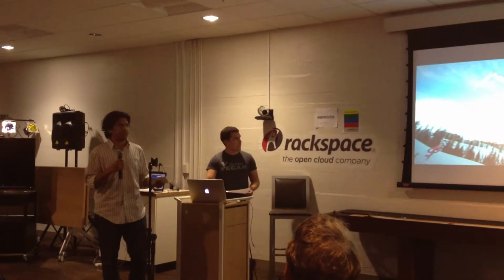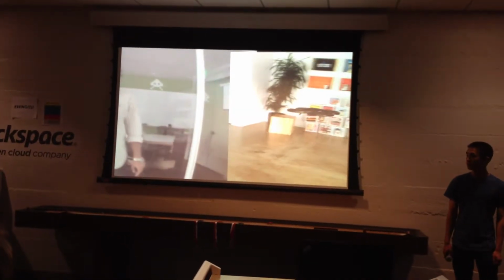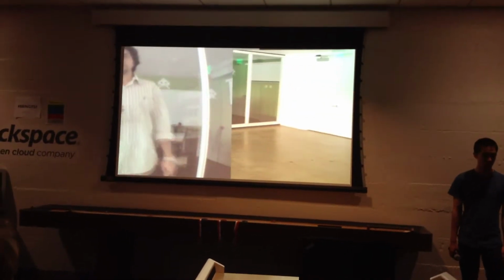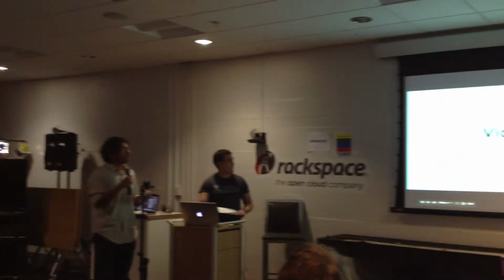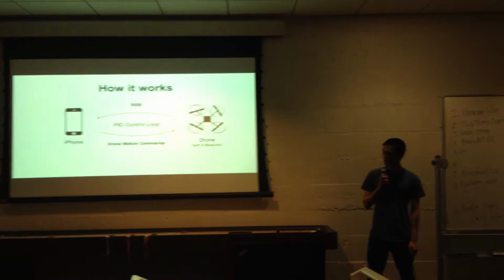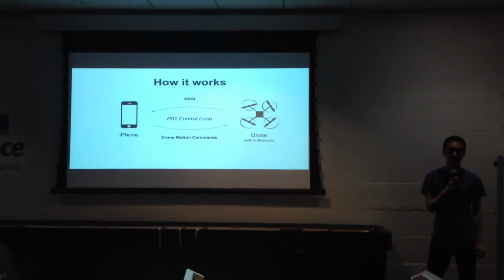SkyEye : Autopilot Quadcopter Chase Camera @ Bring Home The Beacon Hackathon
& Charlie Federspiel presenting SkyEye @ the Bring Home the Beacon Hackathon in San Francisco Feb 28th - March 2nd 2014

SkyEye is an AR.Drone 2.0 quadcopter with 4 Qualcomm Gimbal beacons attached. We developed an app that automatically pilots SkyEye to follow a user's iPhone based on changes in the detected signal strength of the beacons.